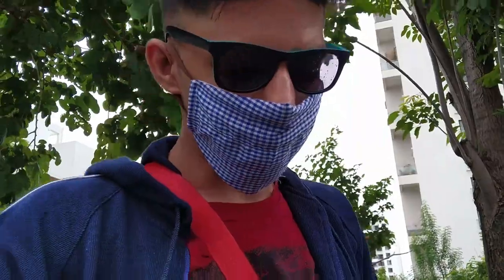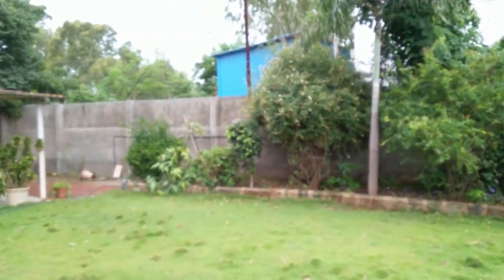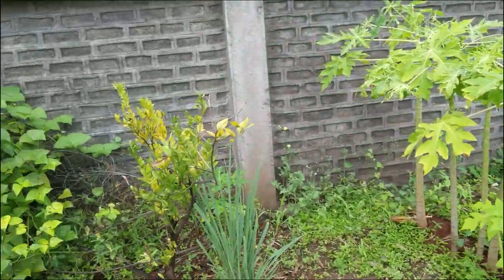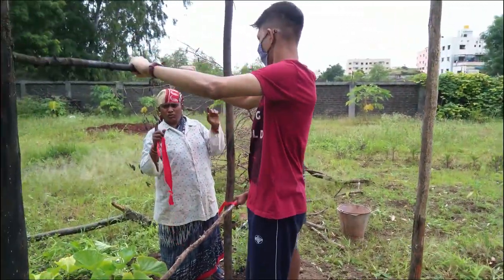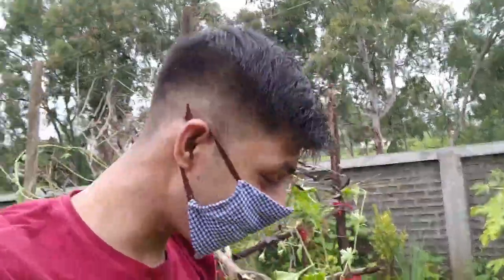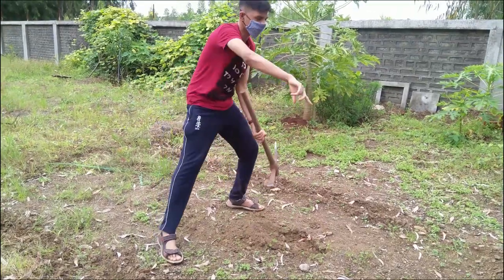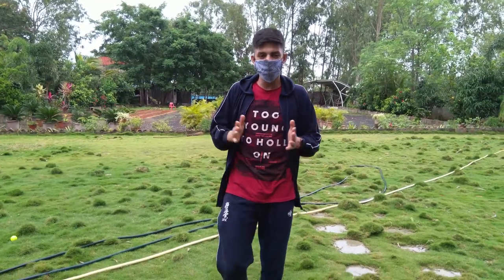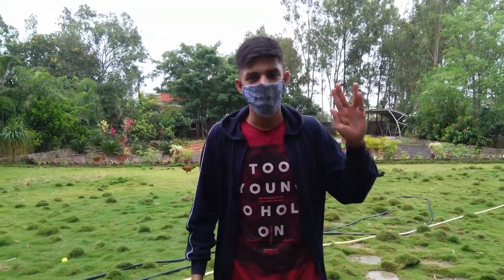Farm Vlog | A Day At The Farm | Doing Farming After A Long Time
Hey Fam!
I did farming, did a lot of diggin, plantation etc.
It was a fun experience, did it after a long time
I love nature a lot
Hope You Enjoyed The Vlog
Big Thanks To My Mom Who Helped Me.

While you're here.
To be a part of my channel & never miss out on a Video..

Kids do watch this channel, so please keep the comments section decent..